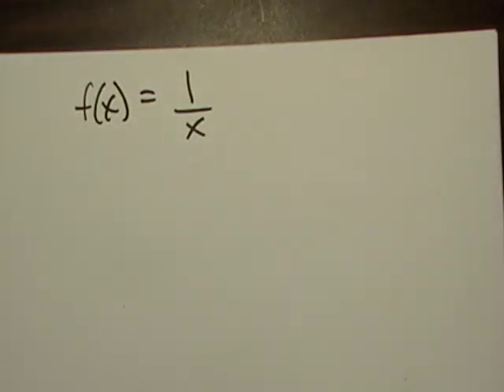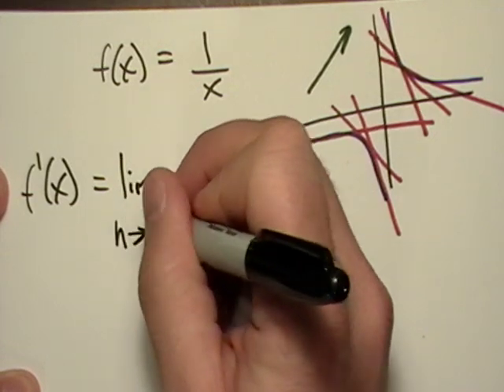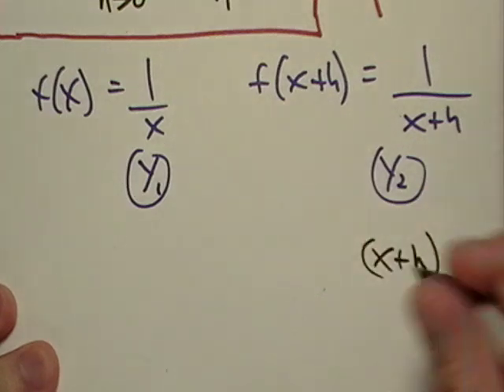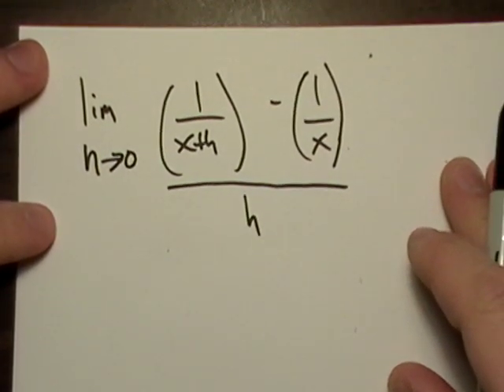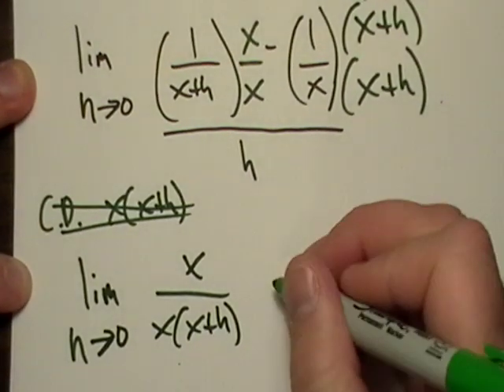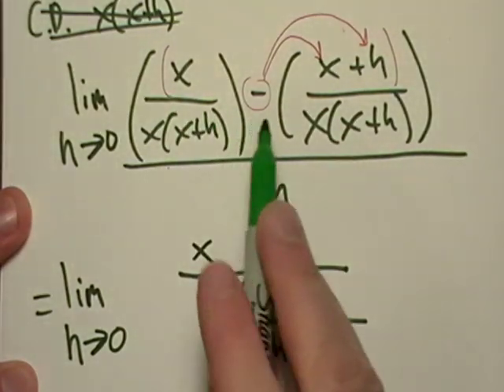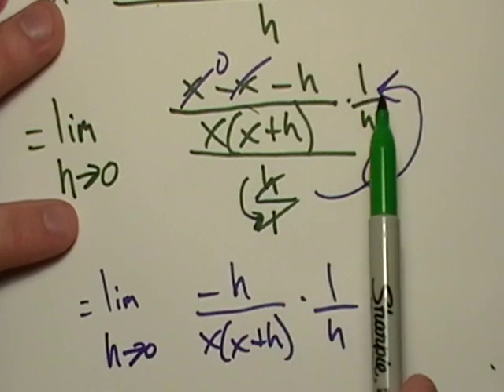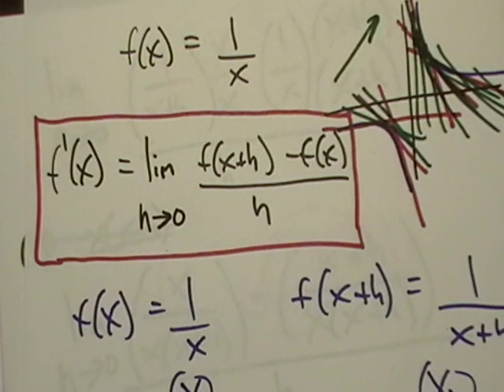Limit Derivative Examples 1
Taking the derivative limit-style of f(x) = 1/x